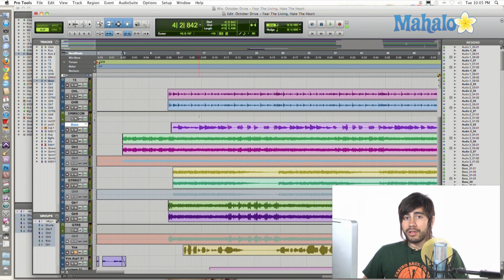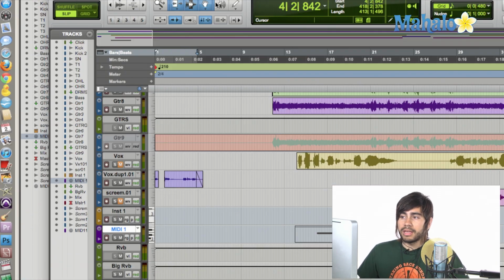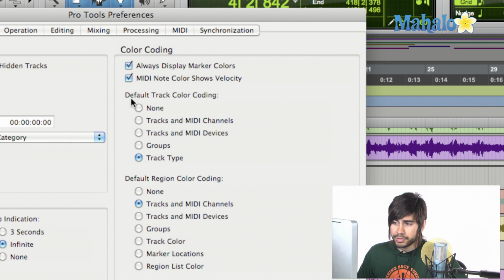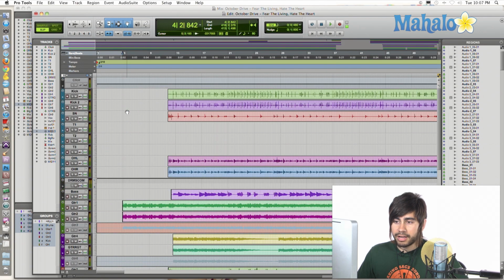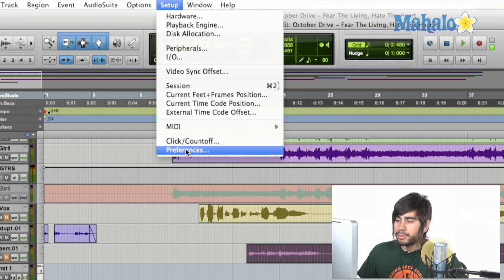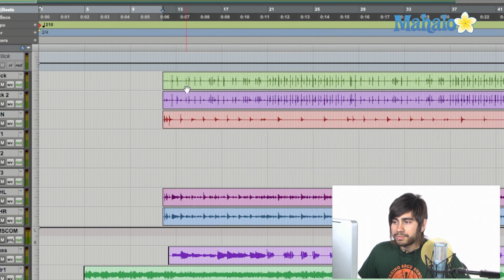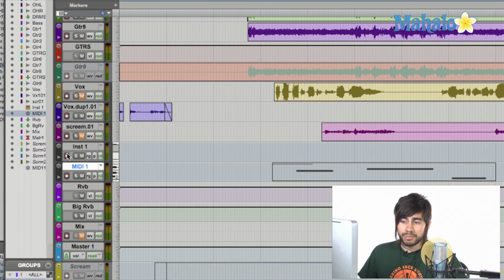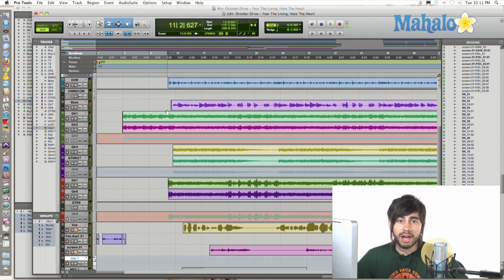Color Code Tracks - Pro Tools 9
You can organize your Pro Tools recording session by color coding the different tracks in your project. While Pro Tools has many ways to organize, this can be a helpful way to visually see the track groupings.

By default, Pro Tools will set a color to each type of track.
Blue: audio tracks
Green: auxiliary tracks
Orange: instrument tracks
Purple: MIDI tracks
Red: master fader

You can change the color coding to group tracks in different ways. Go to

Setup--Preferences to open the Preferences window. Select the Display tab.

Under the Color Coding section. you can change the default track color coding to group together:
None
Tracks and MIDI Channels
Tracks and MIDI Devices
Groups
Track Type

After you make a selection, the grouped tracks will automatically change colors. Any tracks that do not belong to a grouping will be left black.